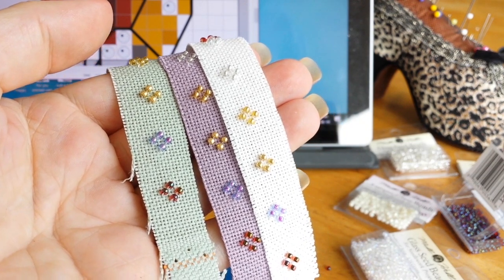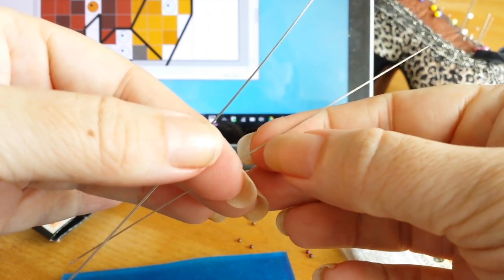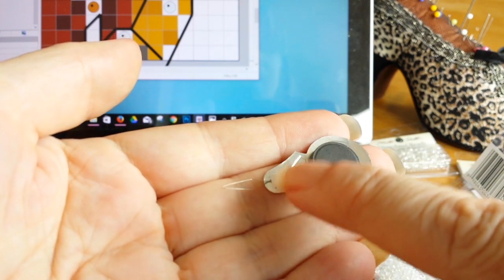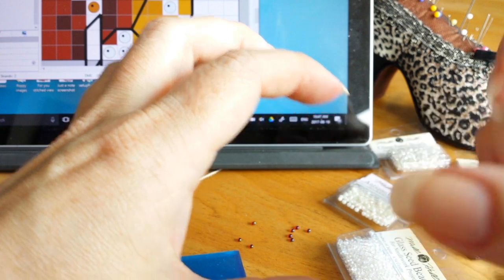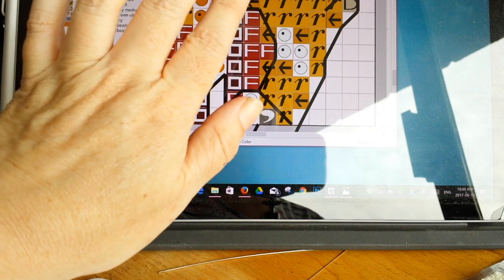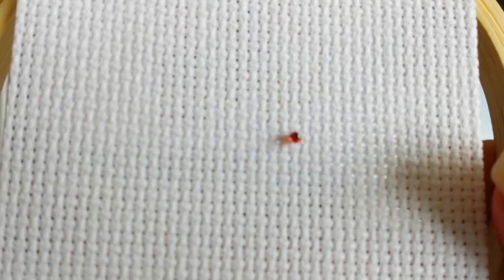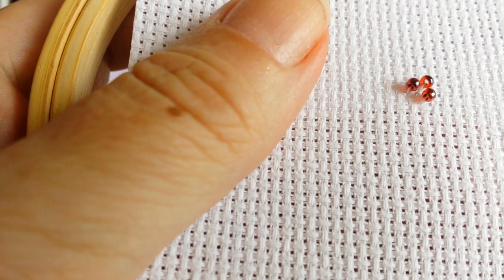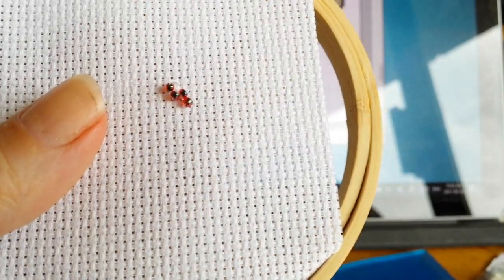Beading embroidery and cross stitch: adding bling to your projects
Beading embroidery and cross stitch projects doesn't have to be hard, and it can add a wonderful flash of bling to your pieces. This cross stitch tutorial demonstrates the various kinds of needles you can use, how to stitch your beads on and read the pattern, and how to keep your beads from rolling around. Check out the blog post (linked below) for extra tips such as how to wash and care for your beaded projects.